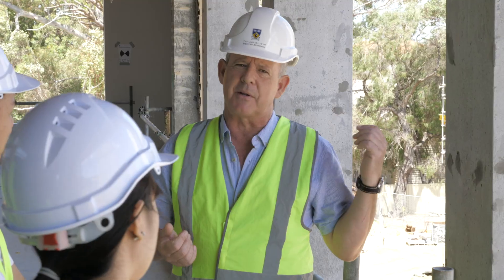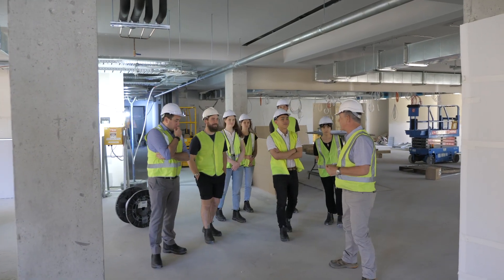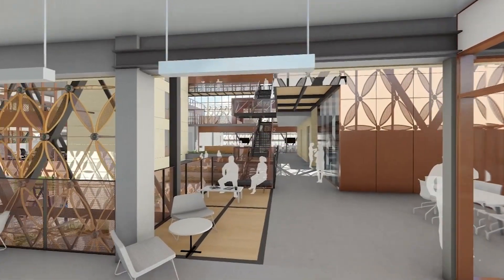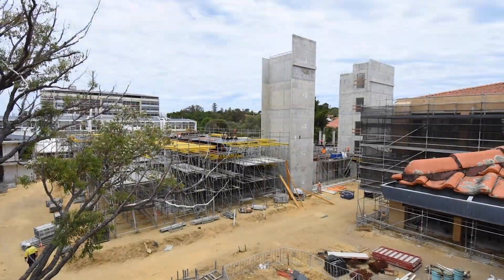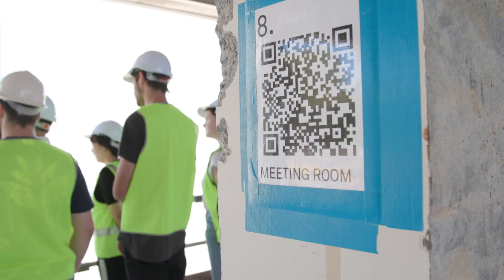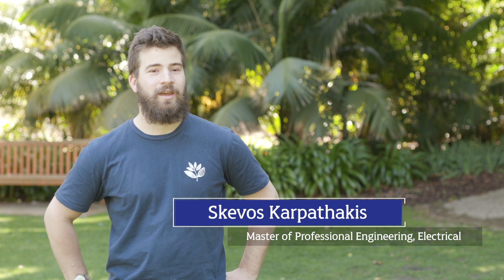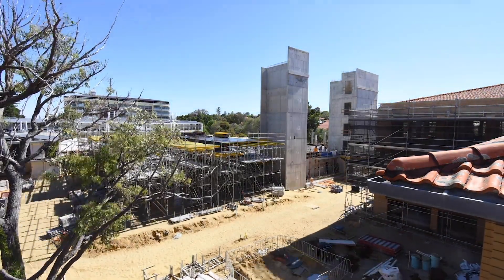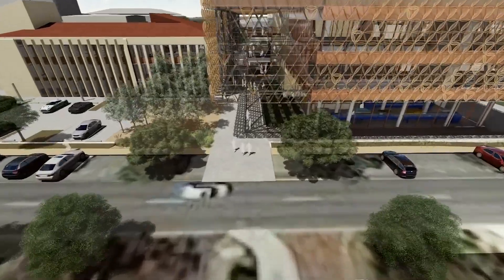EZONE UWA Student Hub Site Tours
EZONE UWA Student Hub is taking shape! Thanks to the support of BHPa and Woodside, UWA students have the opportunity to see how the theory behind construction has been applied in a real world project.